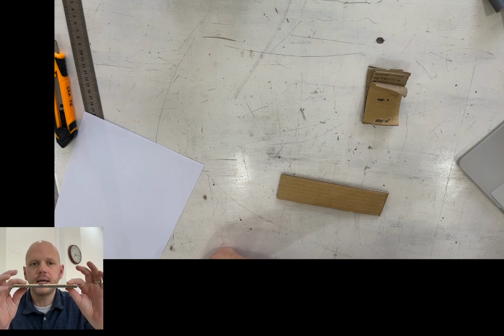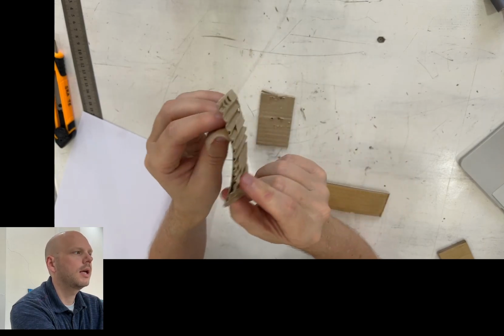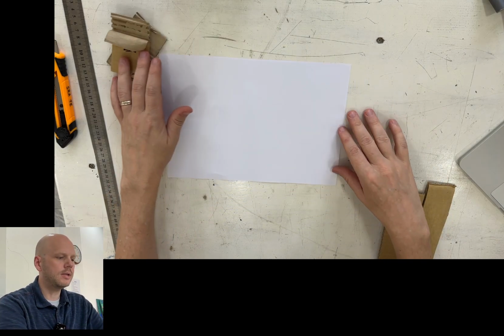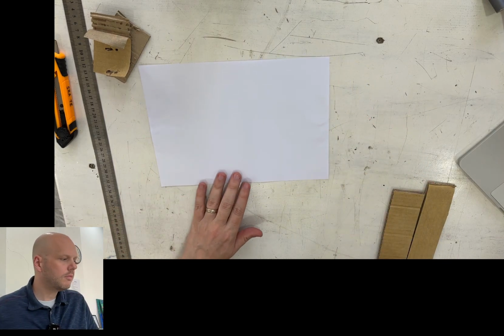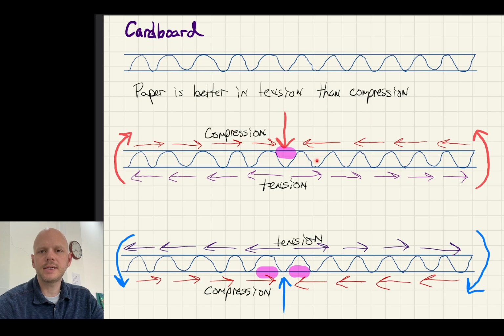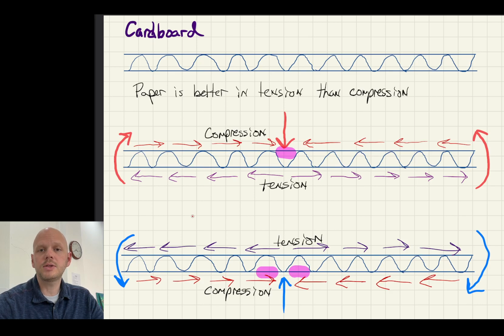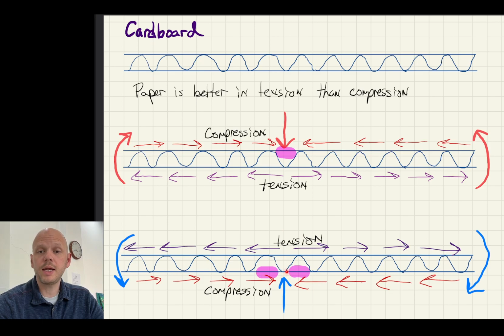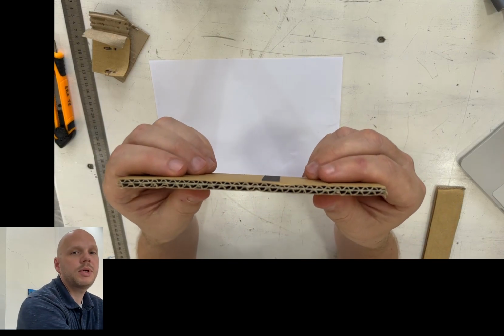Engineering with Cardboard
Cardboard is a material and every material has different properties. Is it stronger in compression or tension? Does the orientation of the material matter? We'll look at those questions and more in this video on engineering with cardboard.